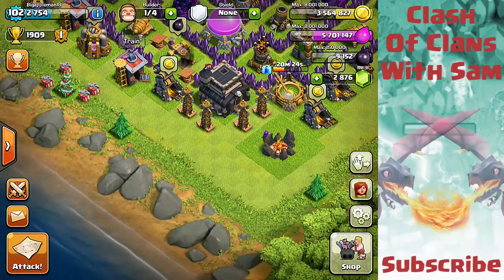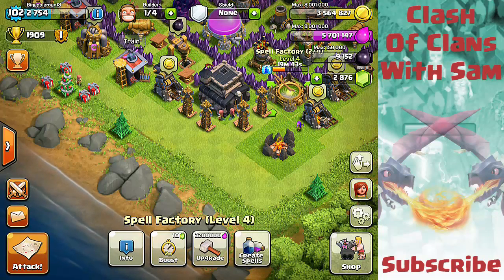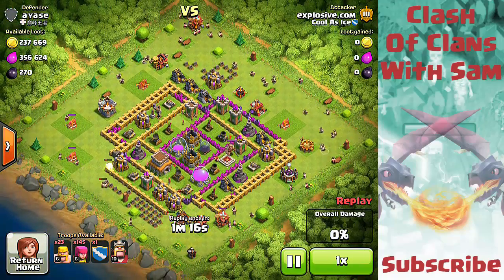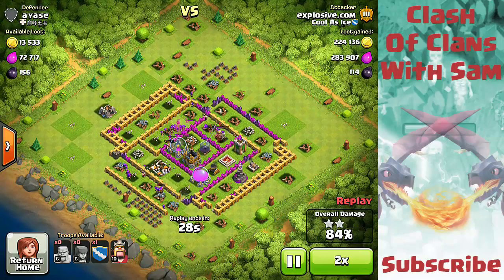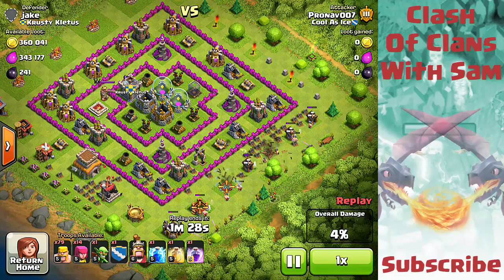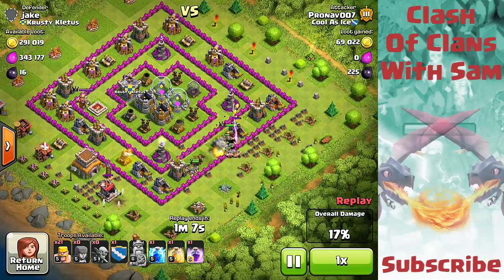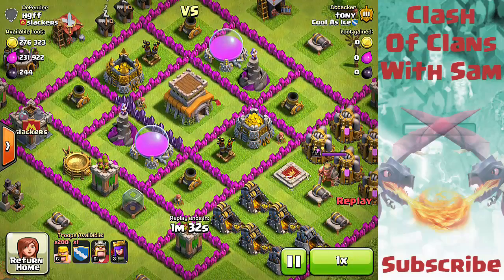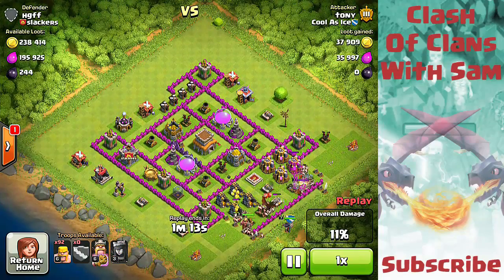Clash of Clan | Battle Reviews #15 | Everything looks great!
Some new art, some new raids, and a new chance to bring the channel back! Hope you enjoy!

Come here for anything and everything mobile gaming related! I am determined to bring you unique and entertaining videos to help you learn, or just for if you're feeling bored! You will see some great games here, including Boom Beach, Clash of Clans, and World Zombination!

I have many series, ranging from Let's Plays, to strategy guides, with everything in between. No matter what, sit back, and come along for the ride!

Signed,

Sam Plays